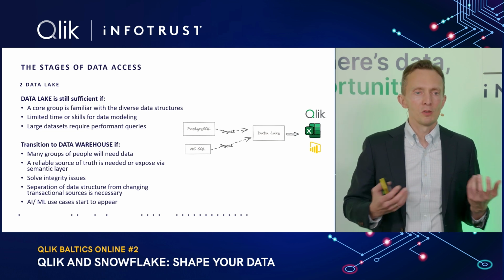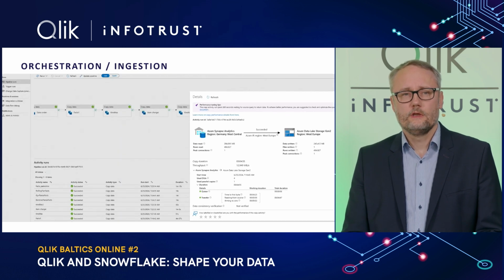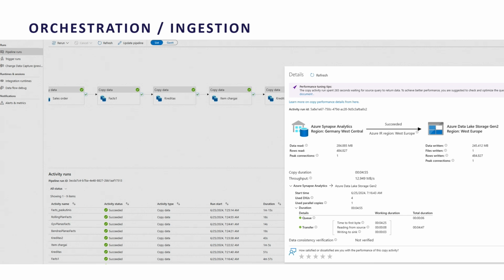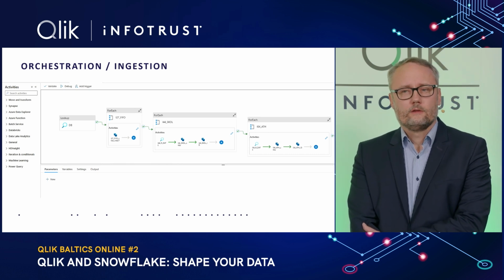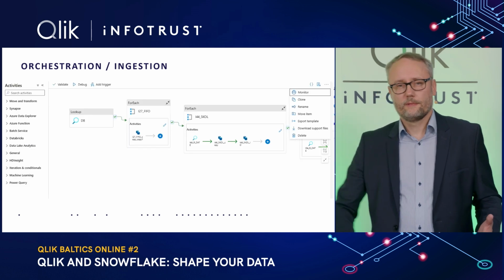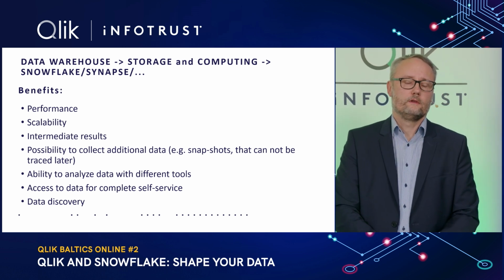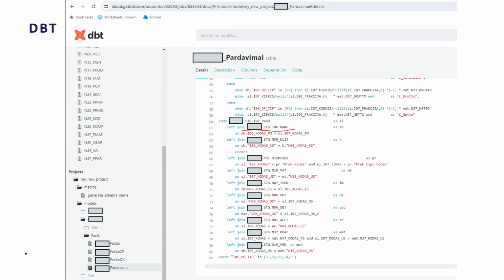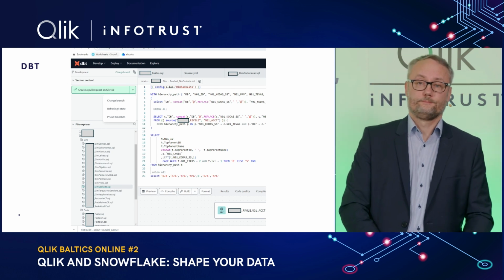Reference Architecture of Data Management Cloud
Qlik Baltics Online #2: Qlik and Snowflake: shape your data
Annual online event, recorded June 27 2024
Orchestrated by Infotrust, Data Analytics Powerhouse in the Baltics (theinfotrust.com)

Presentation:
Maris Svilans, Head of Sales
Simas Baranauskas, System Architect
Infotrust